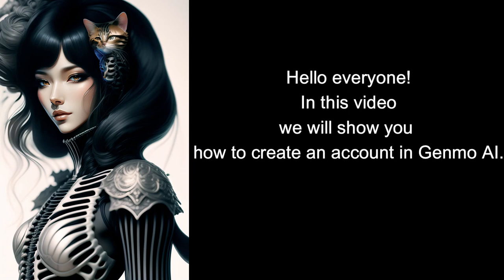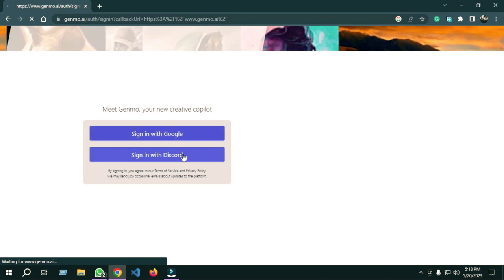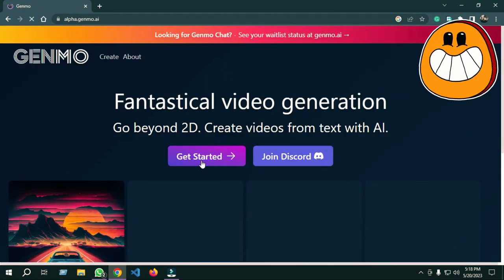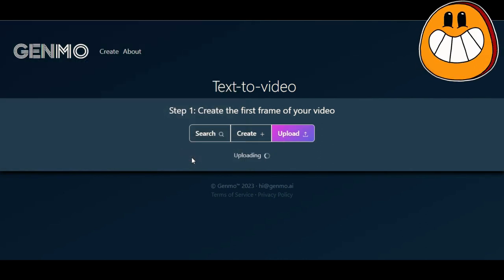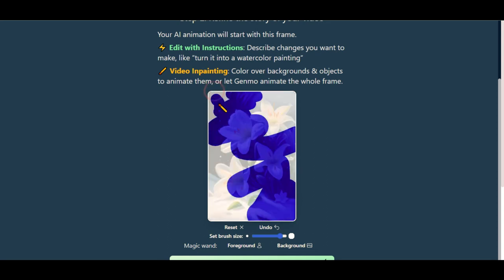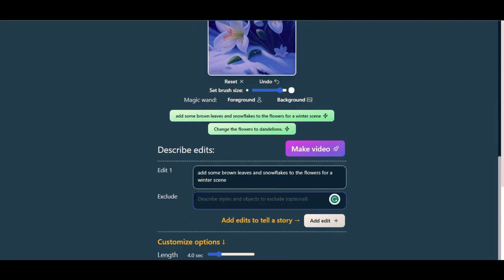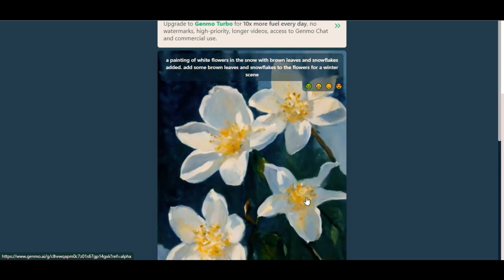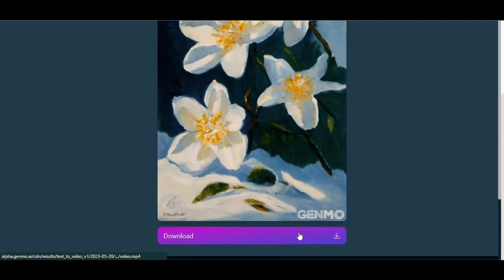How to create AI video like kaiber ( Genmo ai )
hello everyone, In this video we will show you how to create AI image to video  with genmo AI . Genmo  Ai works like Kaiber AI. Kaiber AI is now paid Application. So we have alternative option .( genmo )